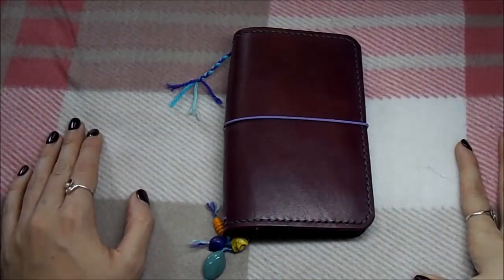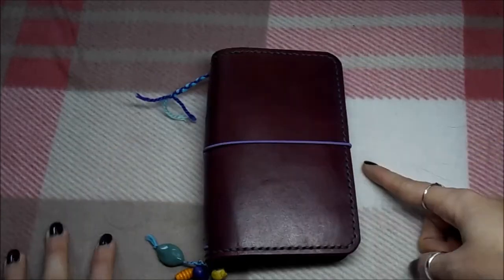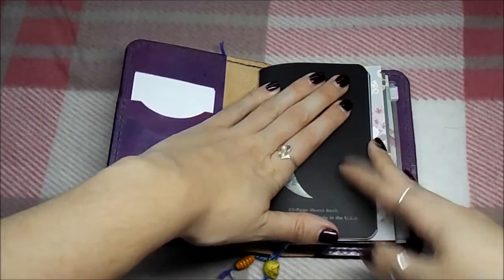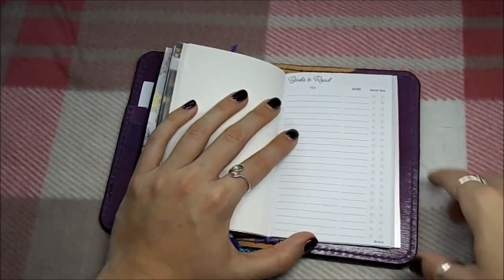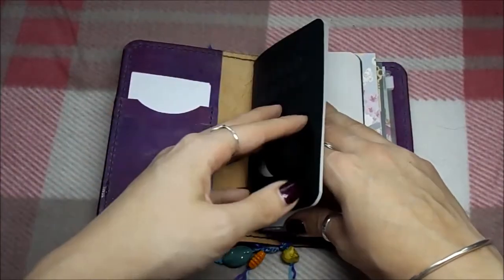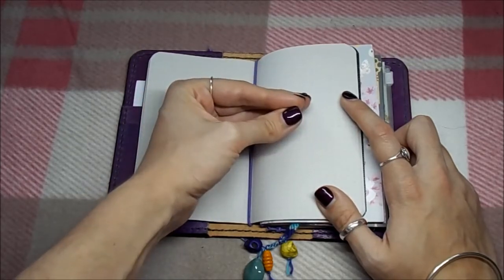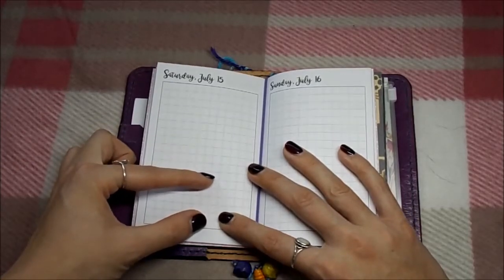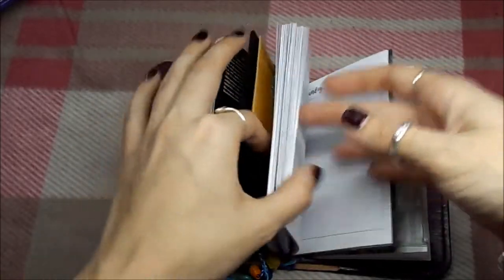onebookjuly2017 One Book July | My Interpretation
Hi everyone!

Here is my video of my set up for onebookjuly2017 I hope you find it useful. I look forward to seeing what everyone else is doing for the month. As always, any questions, please just ask below.

Holly

Use onebookjuly2017 in your video title for it to be added to the playlist.